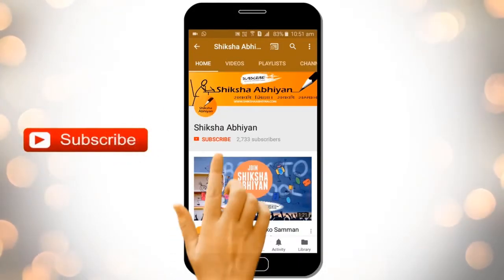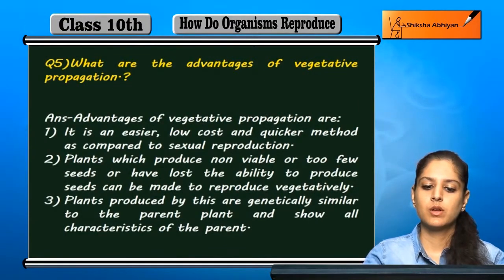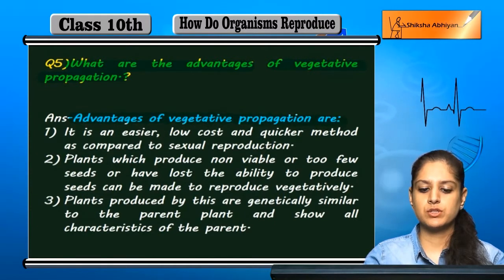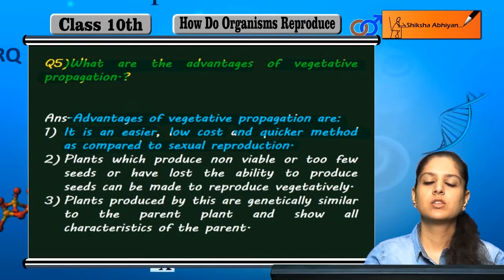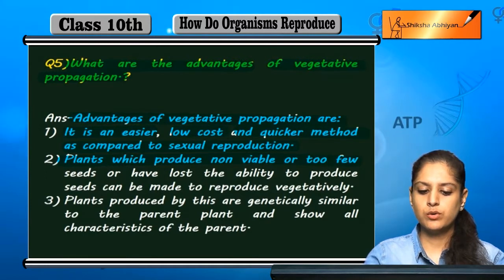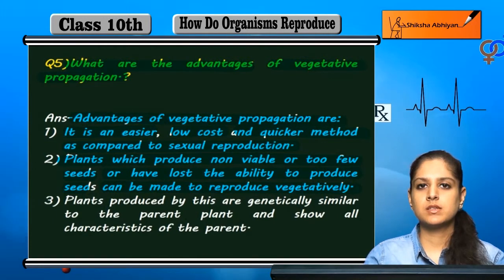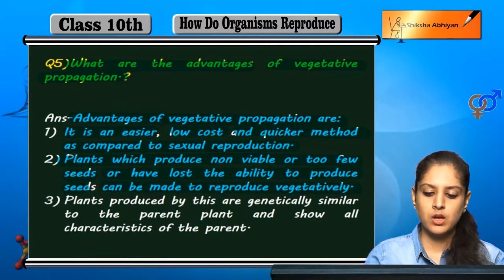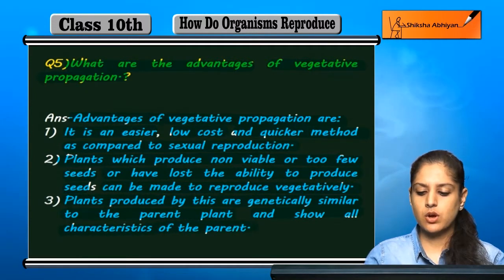Q5 What are the advantages of vegetative propagation?